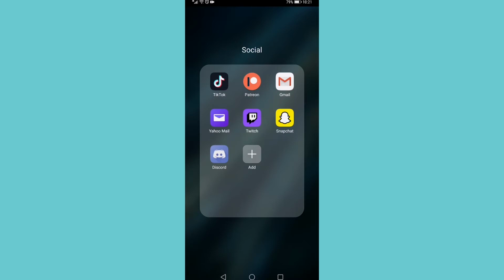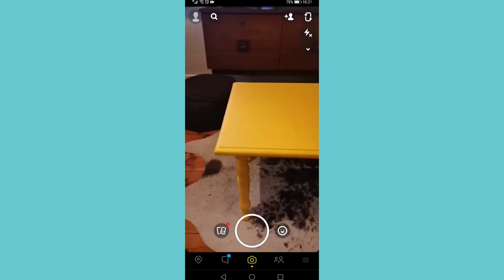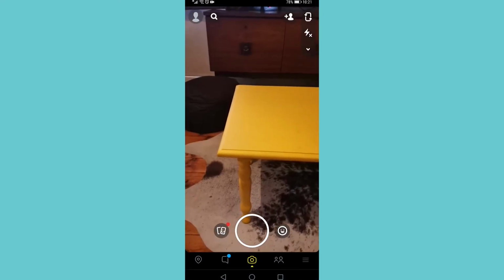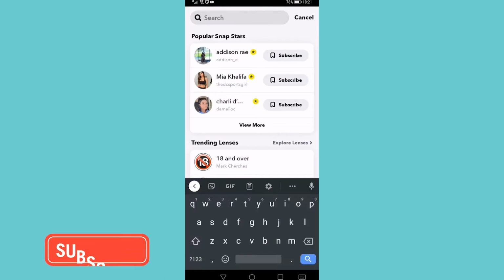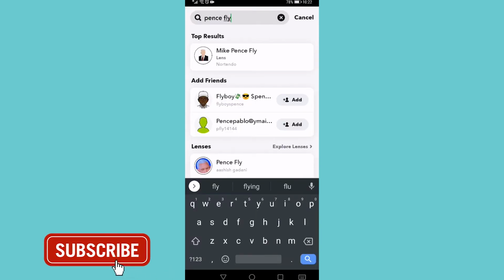How To Get The Pence Fly Snapchat Filter!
In this video I will show you how to get the Pence fly Snapchat filter. This Snapchat filter is a ton of fun and your friends will love it. Follow along with this quick video to learn how to get the Pence fly Snapchat filter.